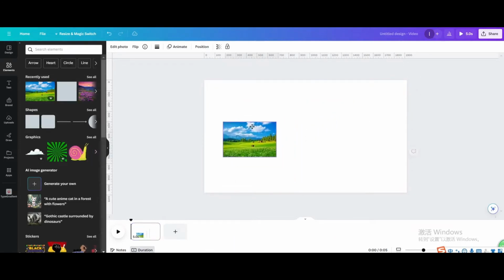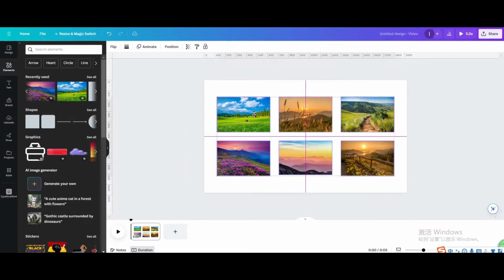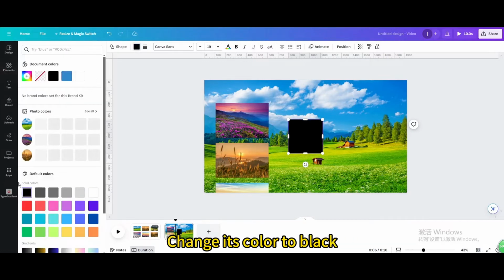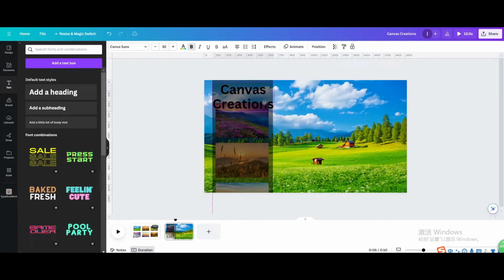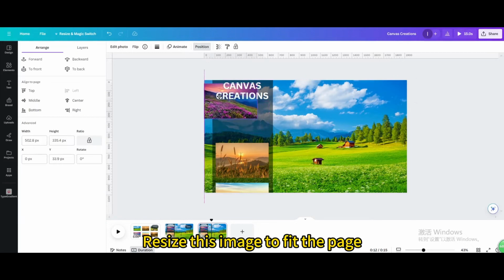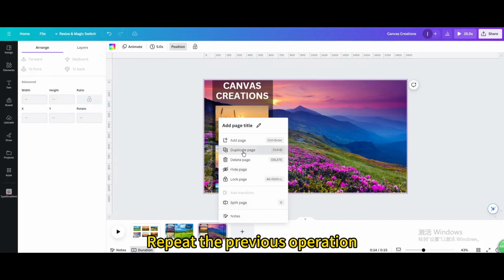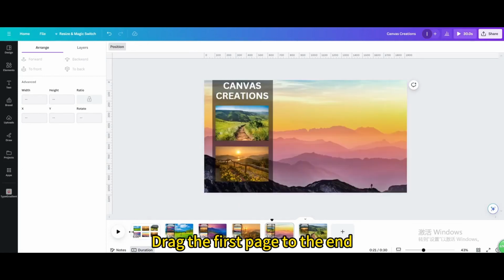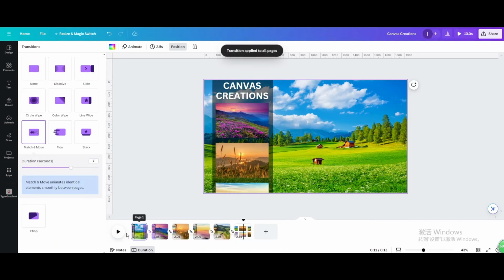How to create Multiple Pictures Slides in canva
Are you still struggling with your Canva multiple pictures presenting? Tired of boring designs? Why not try this! Follow my steps and you can do it in 3 mins! Please check my channel for more otherCanva little trick tutorials. Only couple mins everyday to follow my daily Canva tutorial video to improve yourCava skill!Canva